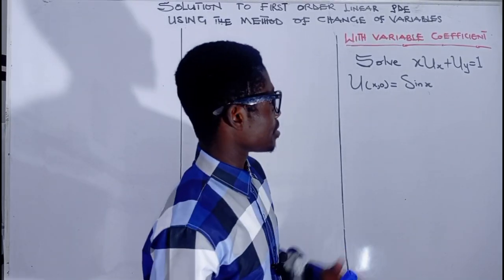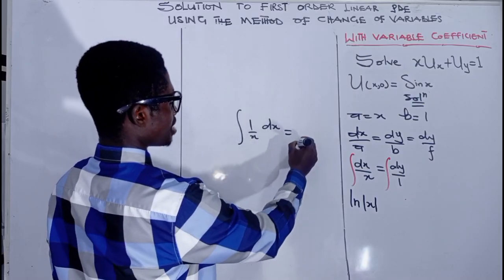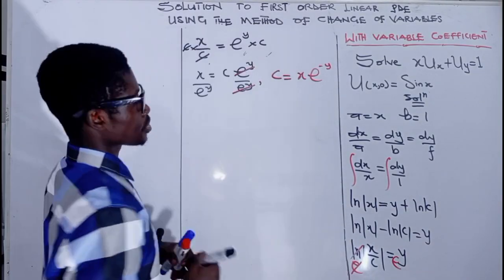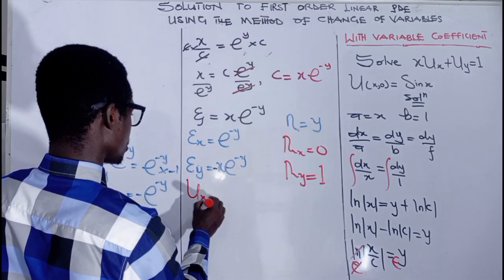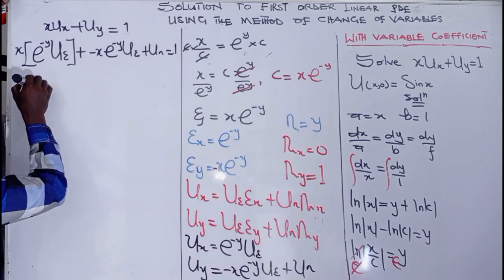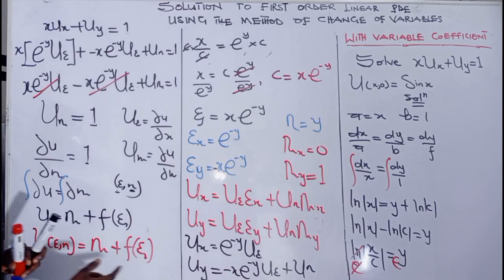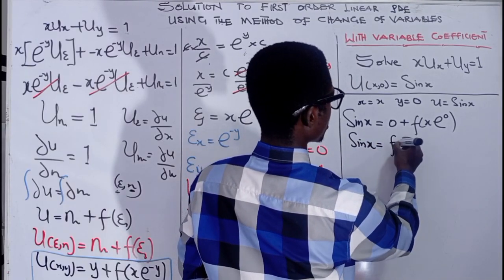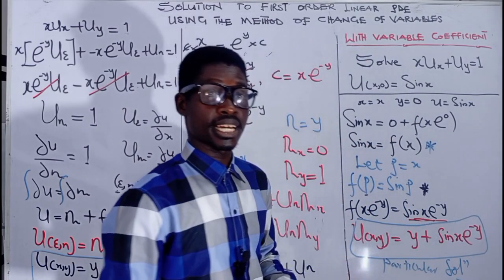Lesson # 26 Using change of variable to solve first Order PDE with variable Coefficient(part II)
Lesson # 25 Using change of variable to solve first Order PDE with variable Coefficient(part II)